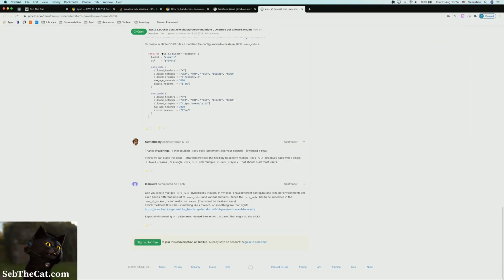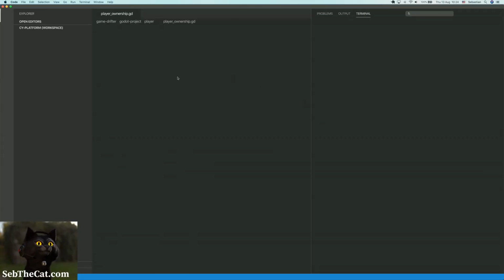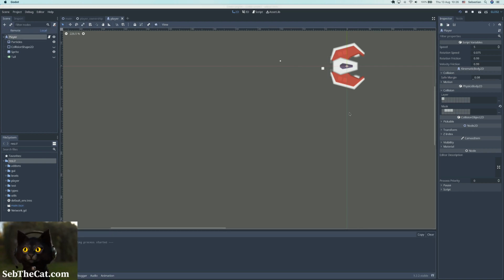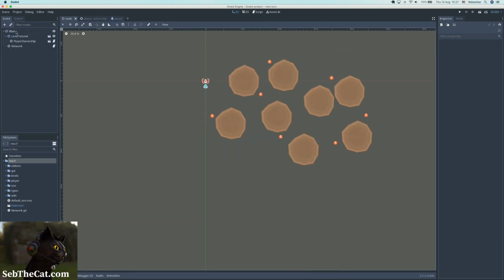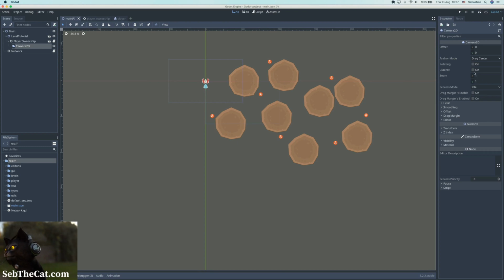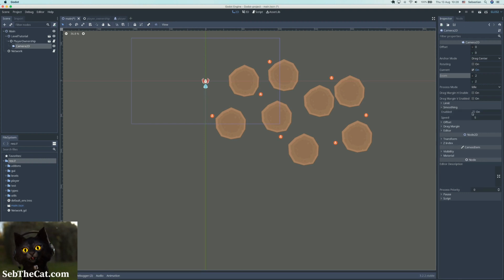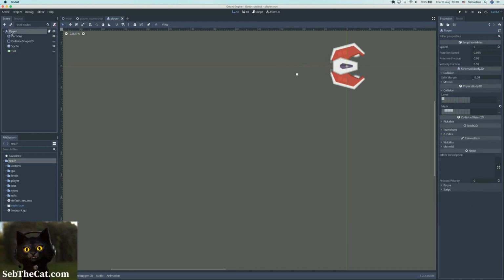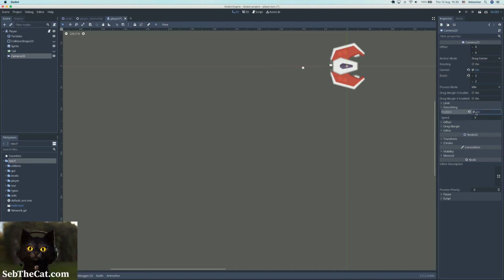GameDev: Building a 2D multiplayer game! Using Godot and Electron. (Part 0/8)